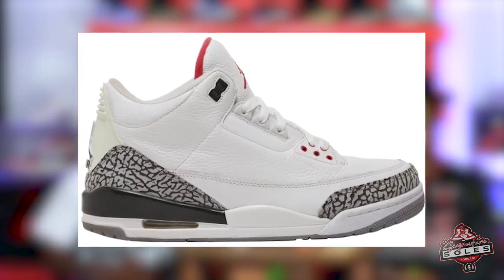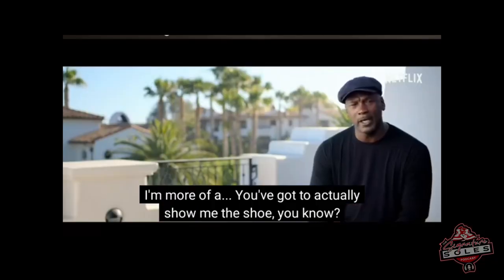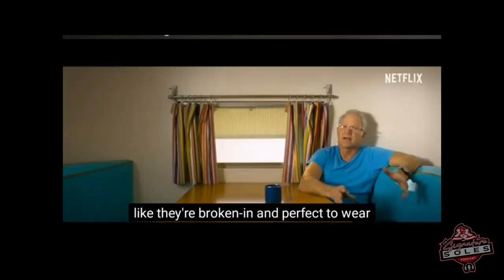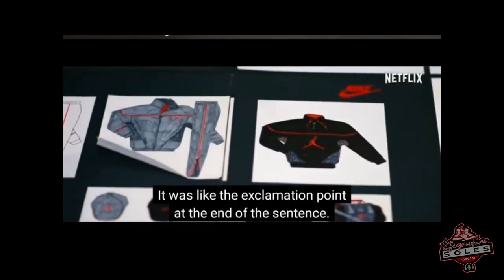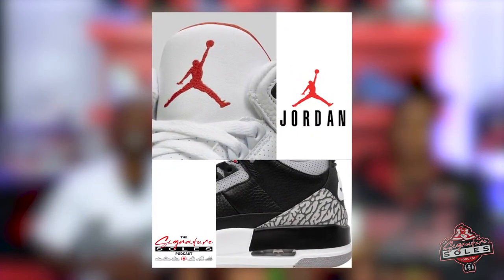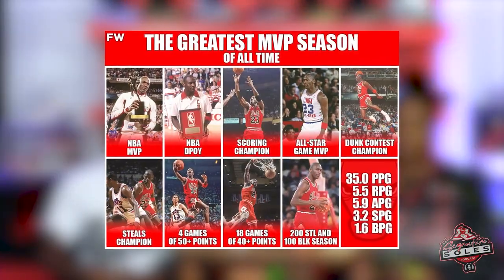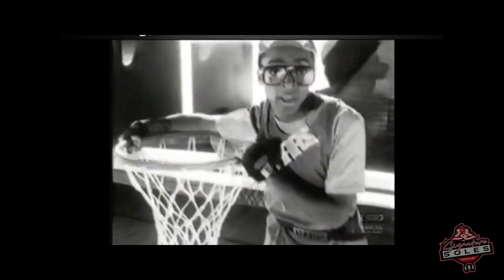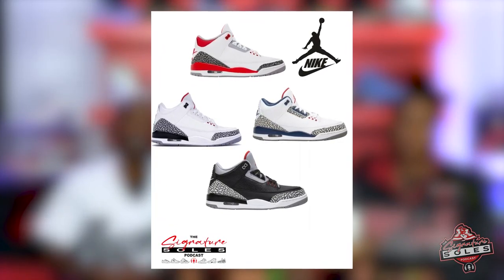Nike Air Jordan 3: Tinker Hatfield's First Jordan| The Signature Soles Episode 12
Welcome to The Signature Soles Podcast where we review, break down, and rate your favorite retros , signature shoes , and new releases!

The collaboration between Michael Jordan and renowned Nike designer Tinker Hatfield in the creation of the Air Jordan 3 marked a pivotal moment in sneaker history. At a crucial juncture when there were concerns about Jordan potentially leaving Nike, the success of the Air Jordan 3 not only secured his continued partnership but also set a new standard for basketball footwear. Tinker Hatfield introduced distinctive elements such as the iconic "Elephant Print" and a visible Air unit in the heel, combining style and performance in a way that revolutionized sneaker aesthetics. Michael Jordan's active involvement in the design process, including preferences for a mid-top cut and premium materials, contributed to the shoe's success. The introduction of the Jumpman logo further solidified the Air Jordan brand's cultural impact, making the Air Jordan 3 not just a basketball shoe but a symbol of innovation and style that resonated far beyond the court, shaping the trajectory of sneaker culture for years to come.

This clip is part of the full video, 'The Signature Soles Episode 12 | The Michael Jordan Collection'

Join our hosts @solebruthasteph and @ms_millie_ daily for the best clips, shorts, and BTS of the team, as well as every Wednesday at 12 PM PST for our flagship The Signature Soles Podcast, ratings, and reviews!

Filmed By: Vinny Threats

Make sure to follow us on all social media platforms!

Follow SoleBruthaSteph!

Follow MsMillie!